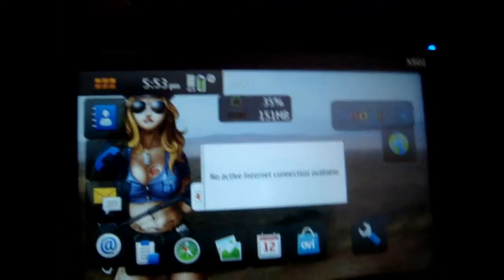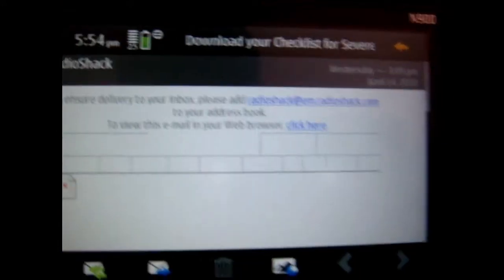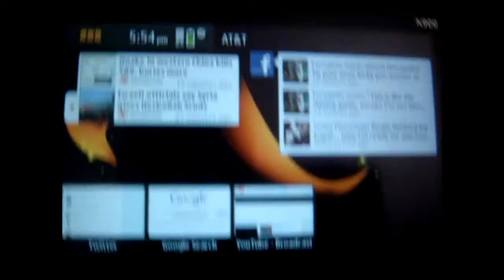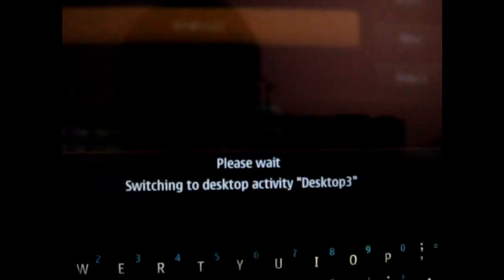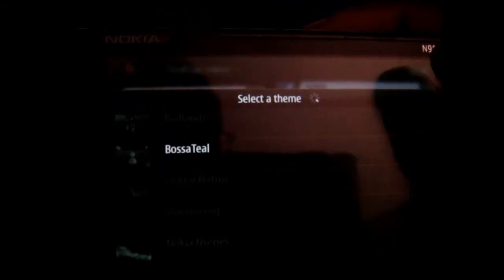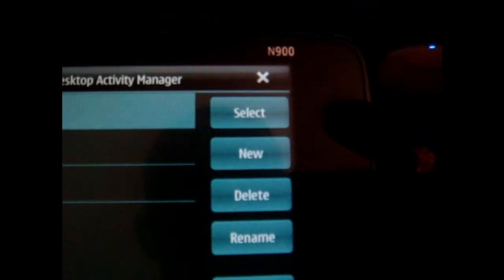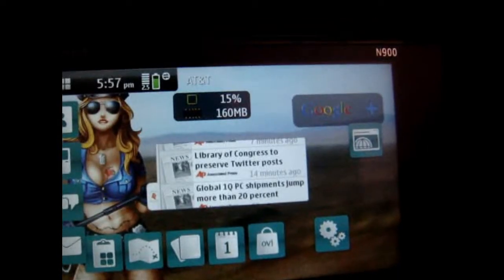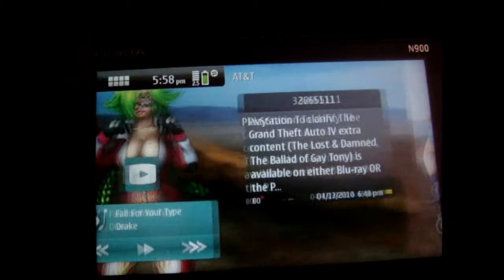Noka N900: Desktop Activity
How to switch between desktops